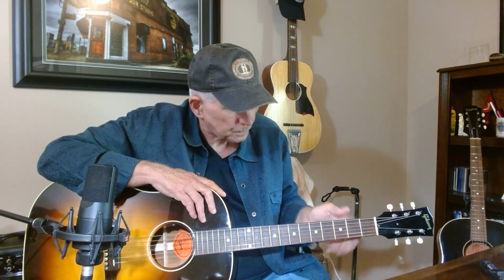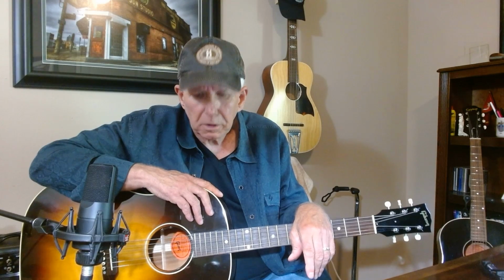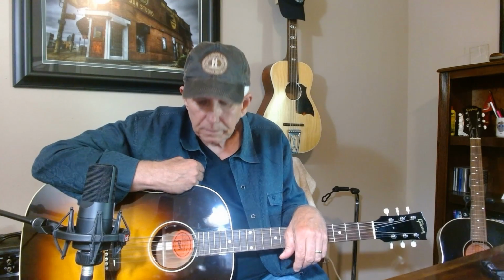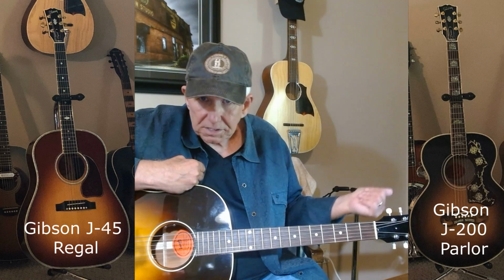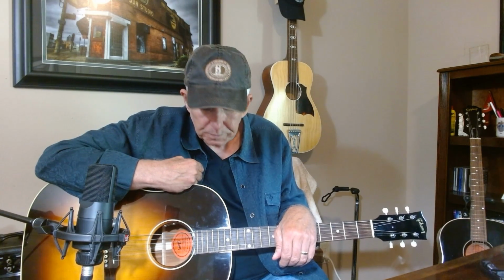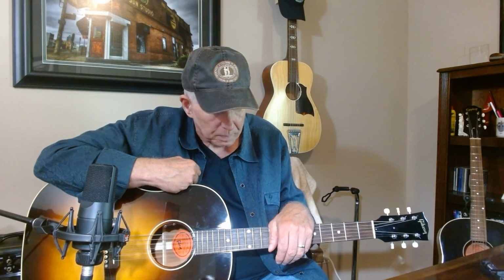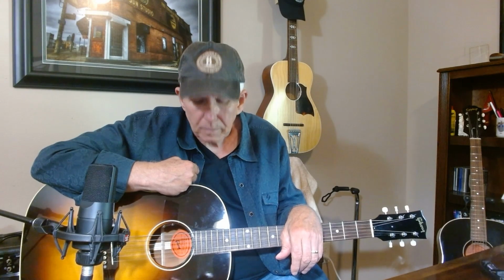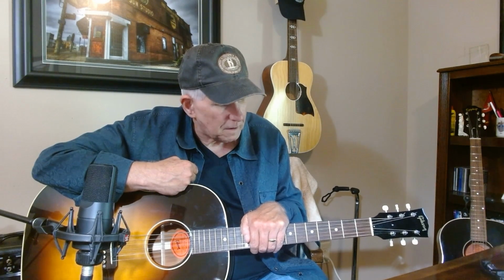Gibson vs Epiphone J-45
A duel between two quality guitars, separated by $2,200.00 USD in price. The Gibson 1950's J-45 & and the Epiphone Inspired by Gibson J-45. Make no mistake folks, Epiphone is just not another pretty face these days. I'd like to thank a subscriber to the channel that suggested I do this, who calls their channel endoffate. It's primarily a metal channel. I'd say he's quite a musician. I'll drop a link to it below. They asked me if I'd also include the Epiphone IBG Hummingbird, but I thought it might go way too long, so what I'll do at some point is a video that features both the Gibson J-45 against the Epiphone IBG Hummingbird.

Update: These IBGs, as of 2023, are now being manufactured in China. Buyer beware. My recommendation is to find a used one with the factory code 23, which is the old Samick factory in Indonesia.